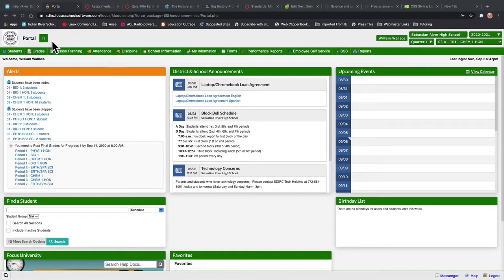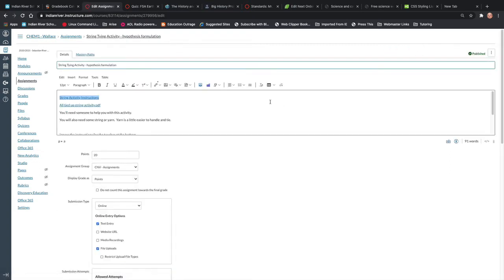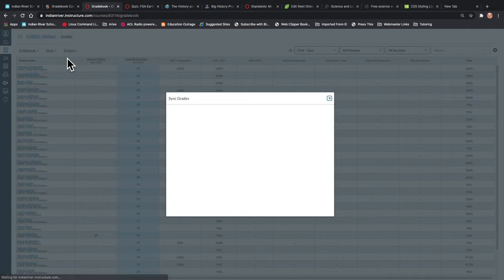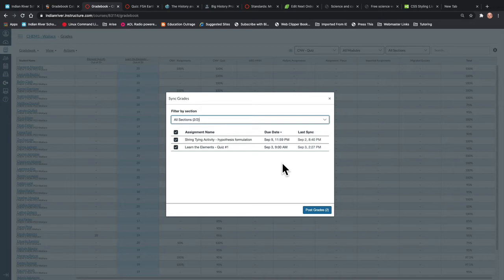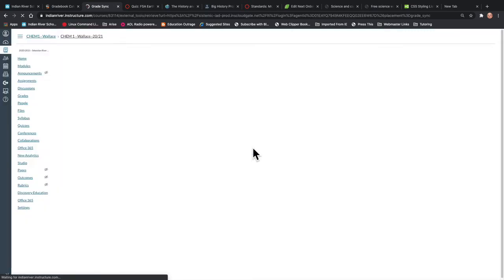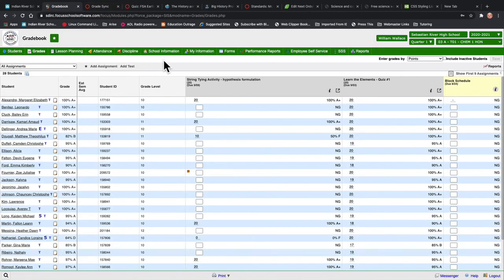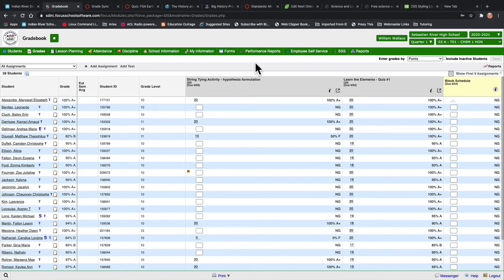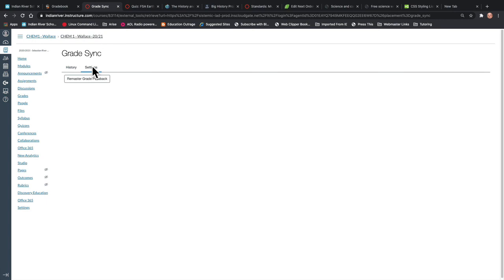Canvas to Focus Grade Synchronization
How to sync Canvas to Focus